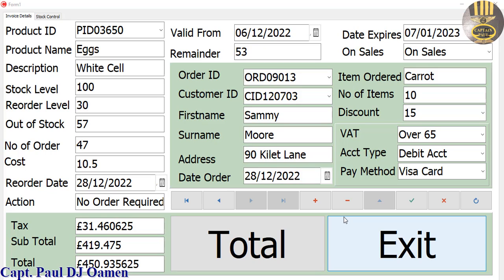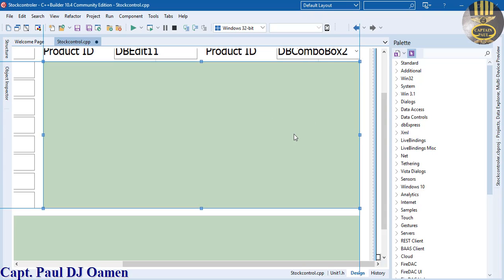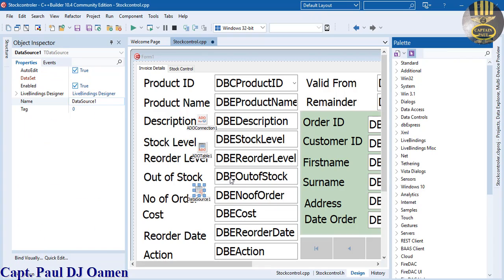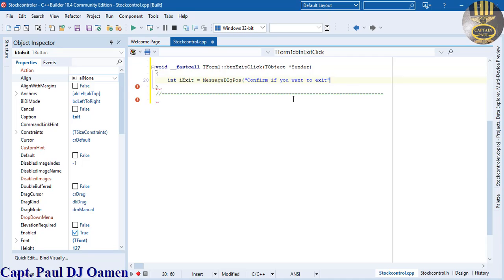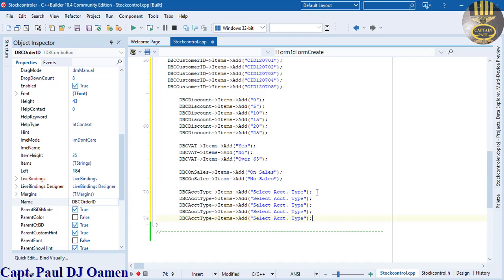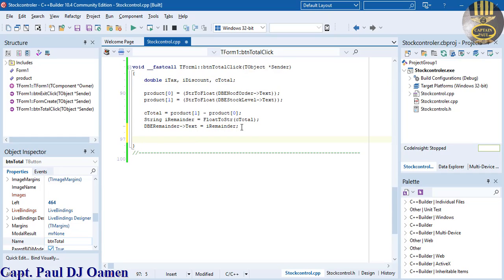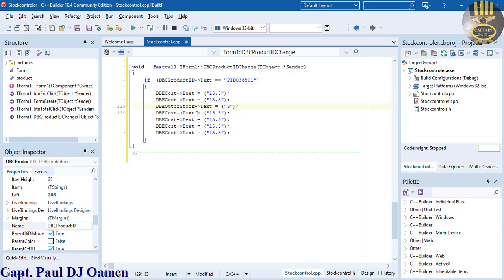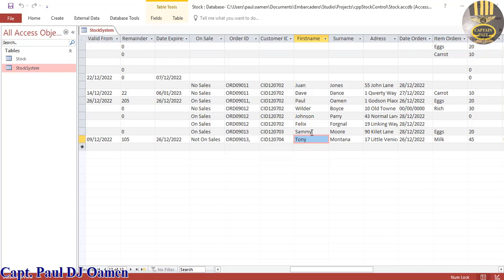How to Create a C++ Stock Management System using Microsoft Access in C++ Builder - Full Tutorial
How to Create C++ Stock Management System using Microsoft Access in C++ Builder is a very good tutorial for beginners, functions used include, using IF Statements,  Arrays, Variables, and validation. Excellent tutorial of C++ Builder for beginners.

Channel Members can Download the  Stock Management System using Microsoft Access in C++ Builder source code and modify it for their own personal use. Plus one other source code per month. Total - 2 Source codes Per Month, only: